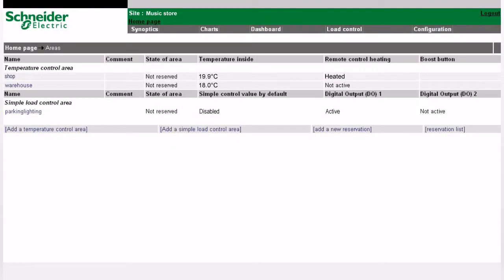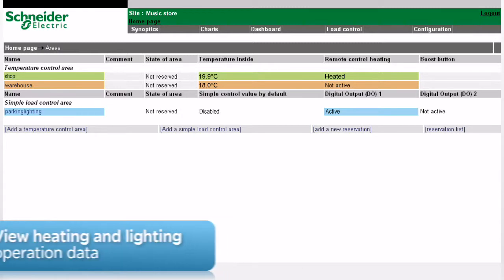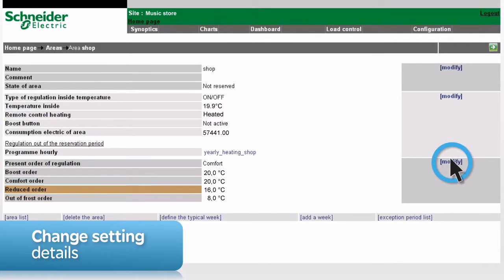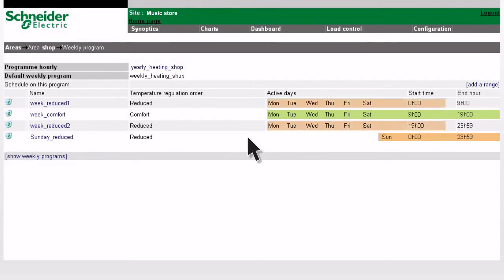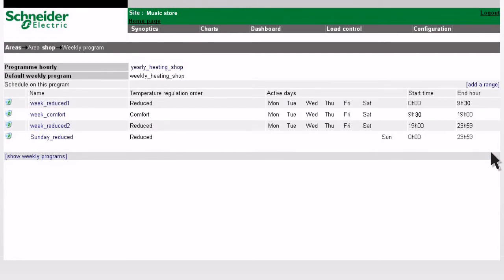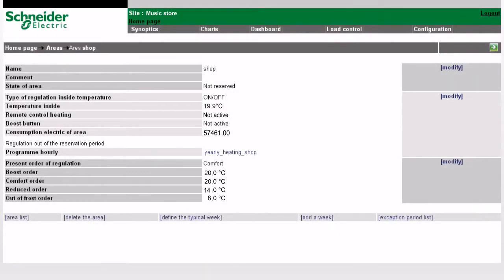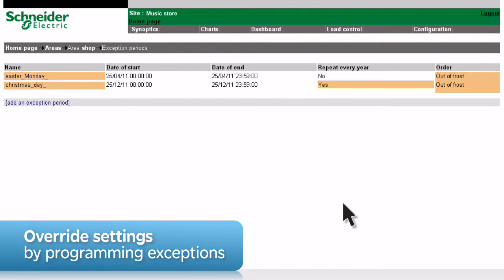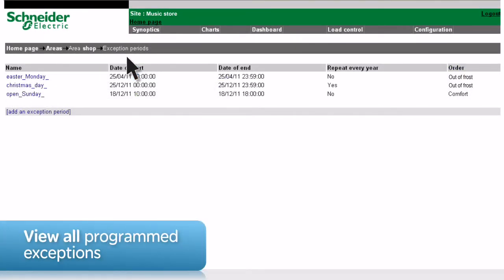SEMS - Simple Energy Management Solutions - Load Control Tutorial 01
SEMS - Simple Energy Management Solutions - iRIO - Load Control Tutorial 01